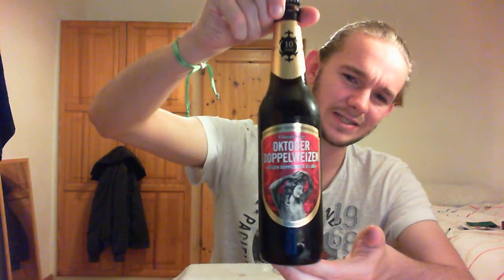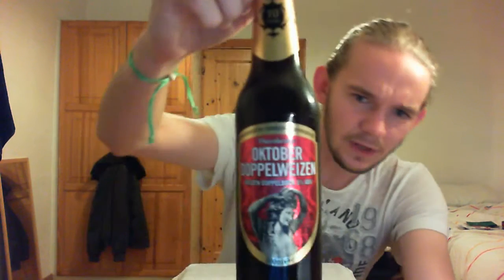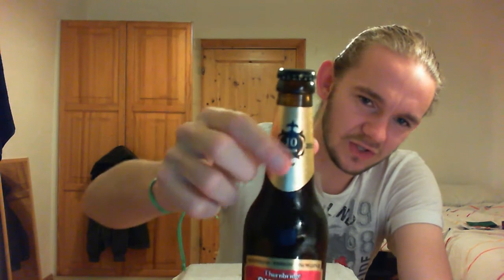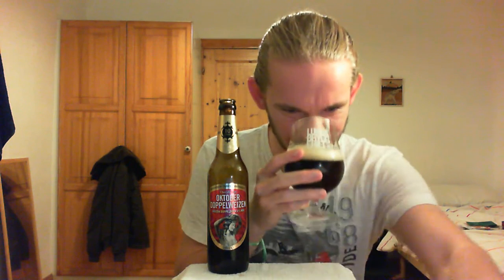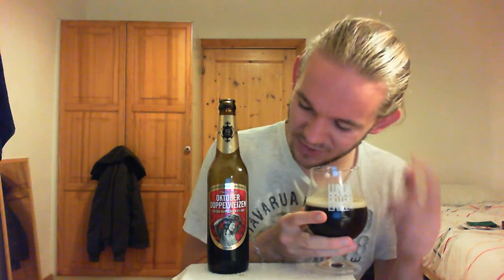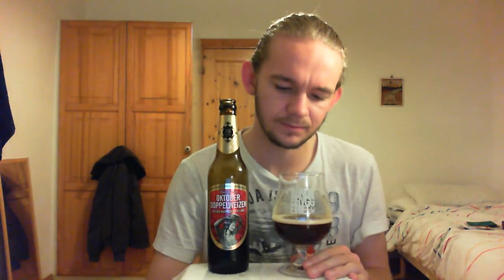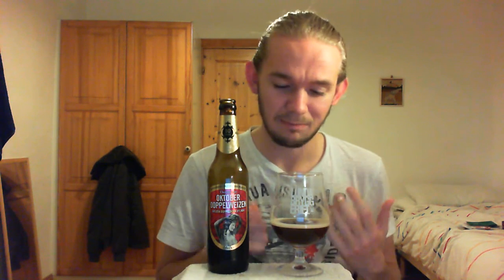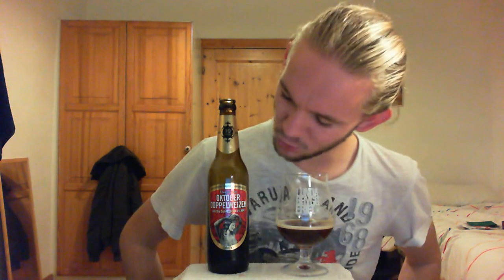Beer Review #539: Thornbridge Brewery - Otto Oktober Doppelweizen (England)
Review of the Oktober Doppelweizen from Thornbridge Brewery near Great Longstone, Derbyshire, England